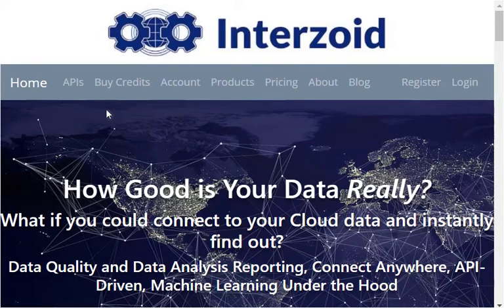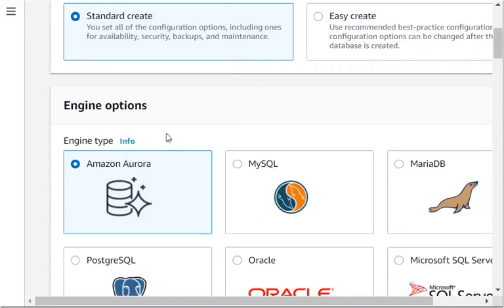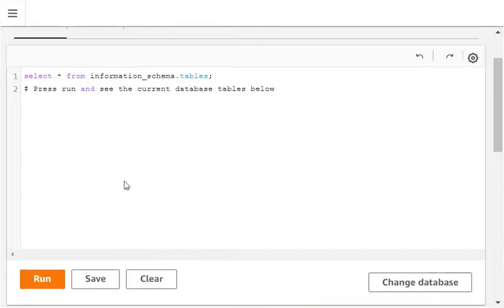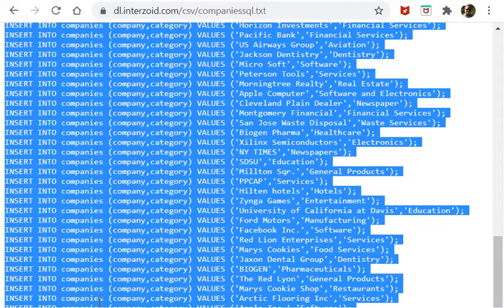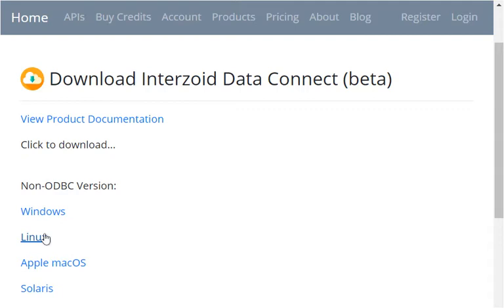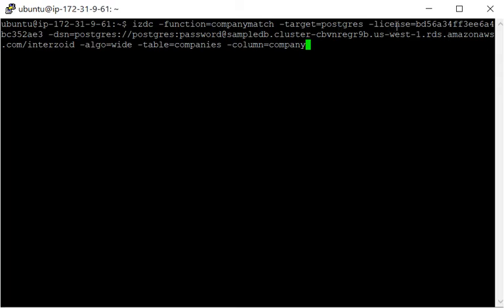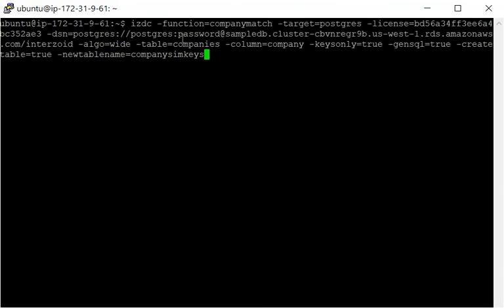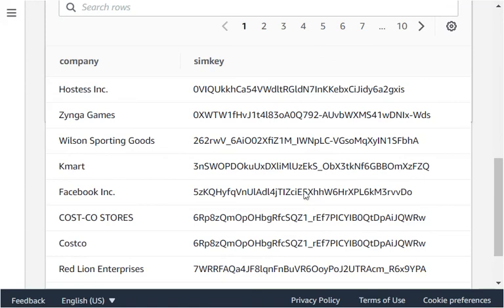Improving the Value of Data Assets: Create a Database on Amazon AWS Aurora and Match Data via an API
In this step-by-step walkthrough example, a database is created and populated with data on Amazon's Aurora Serverless Cloud Database Platform. Then, Interzoid’s Cloud Data Connect Product is used to generate a "Company Name Match Report" from the data by directly connecting to the Aurora Cloud database and calling Interzoid's Company Name Matching API sequentially for each record in a batch-like process. This identifies company names that are similar but inconsistently represented in the database, which could potentially cause reporting challenges. Finally, algorithmically-generated similarity keys are appended to the database table with automated database SQL "INSERTS" for the purposes of matching data with other data sources, even where company name data is inconsistent across these sources - all automated and without any coding. The end result is better data via the bridging of Cloud database platforms and APIs, providing a better data foundation for analytics, data science, artifical intelligence, machine learning, marketing, CRM, and any other data-driven initiative.